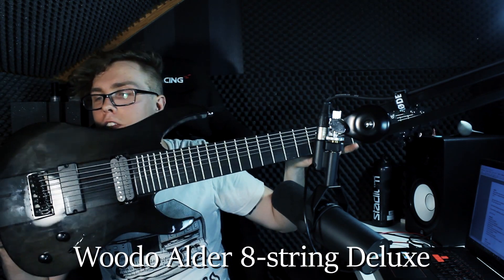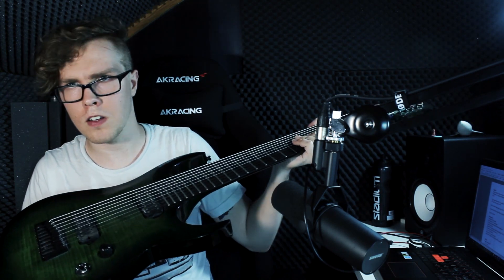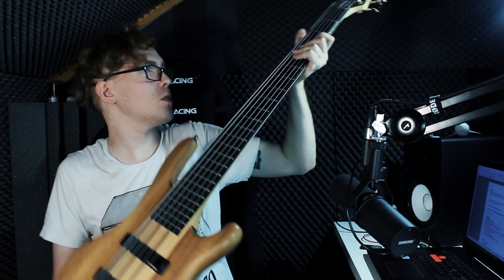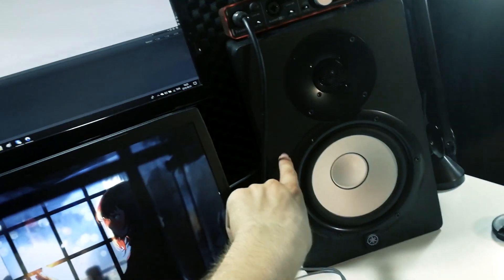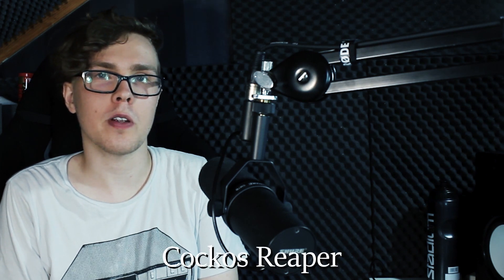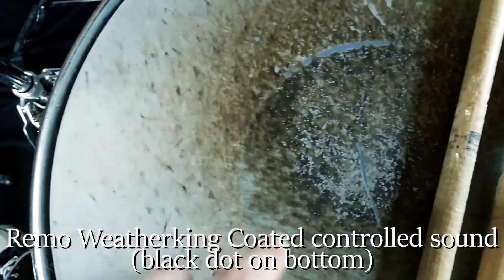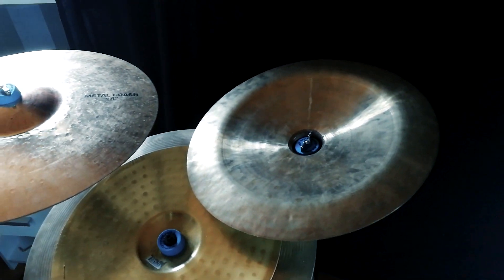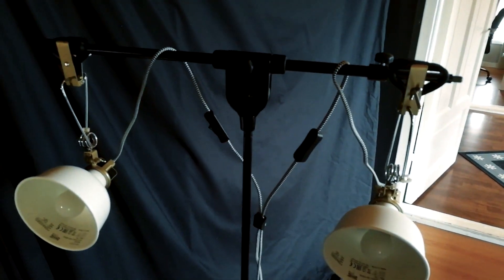Gear/Studio Tour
Hey guys! Here's the gear/studio tour for the 2K milestone - hope it's not too long and rambly, and hope I covered everything in a clear way! I'll be happy to answer any additional things I might have missed in the comments :)

Next week is the start of my next batch of Touhou covers! I also have some paper factory work squeezed in there, so I won't actually be able to get the Q&A video ready next week which means there's still a bunch more time to get any questions in! Leave anything you have in the comments of this video